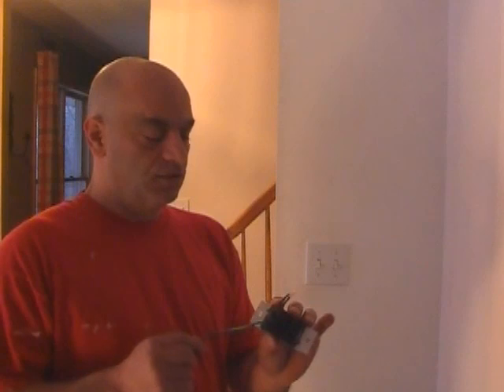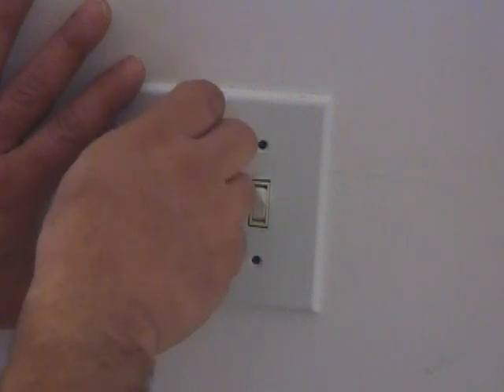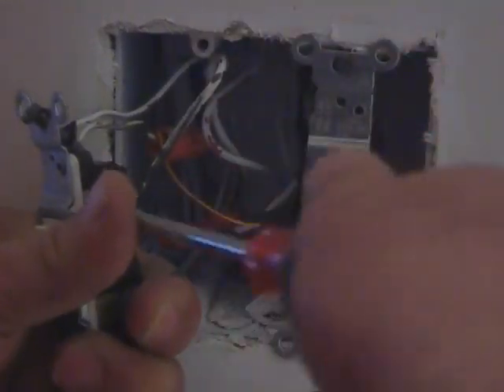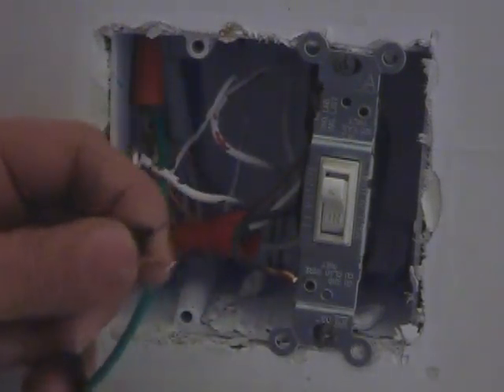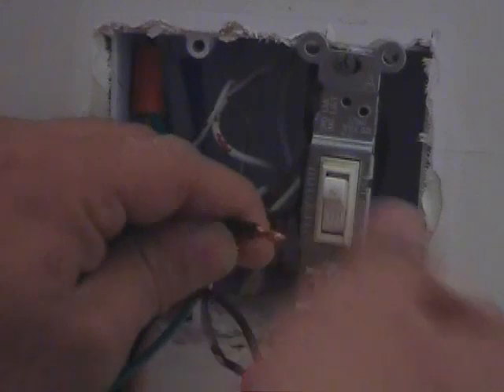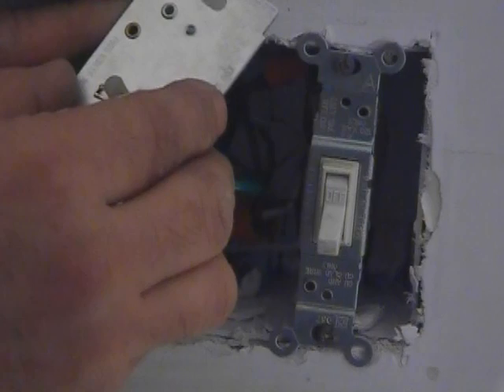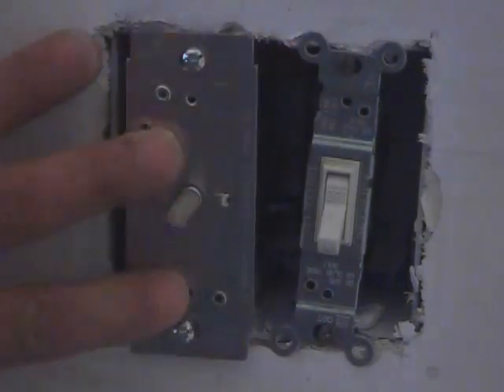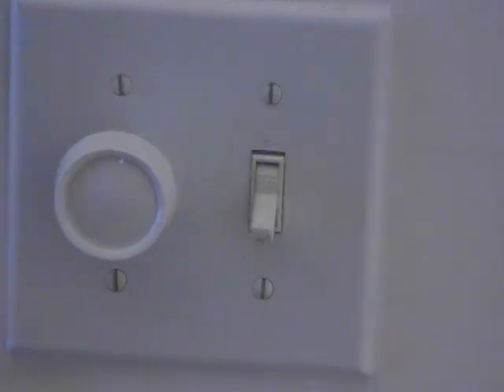How to install a dimmer and or replace a light switch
How to install a dimmer switch or just to replace a light switch.